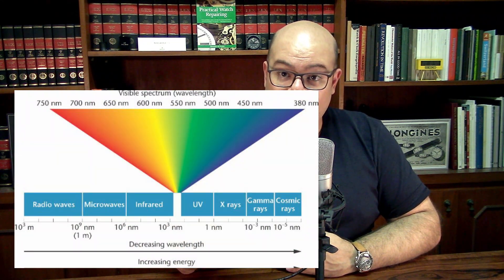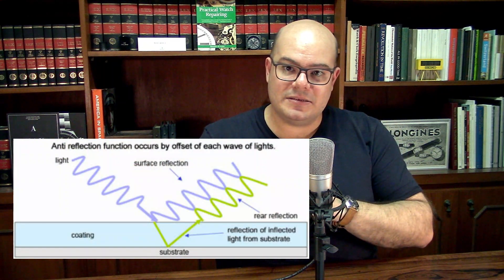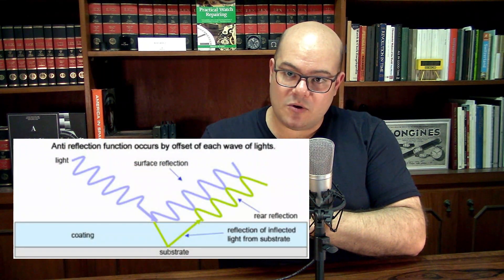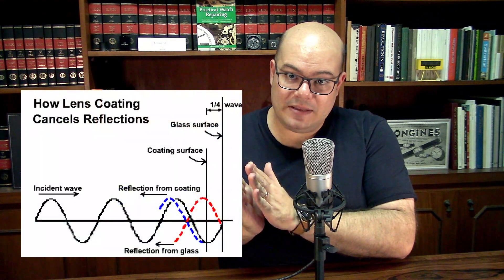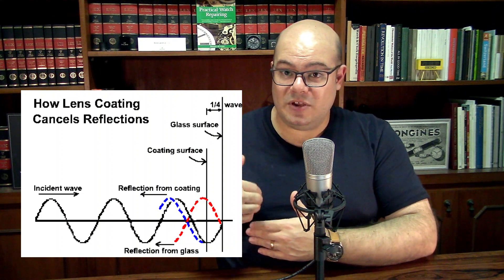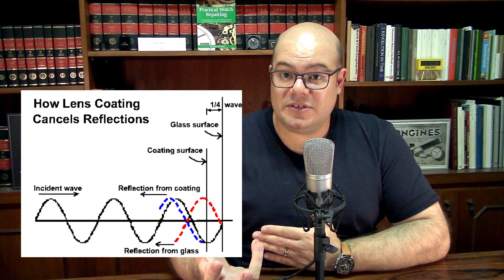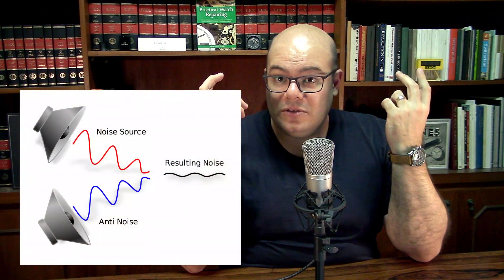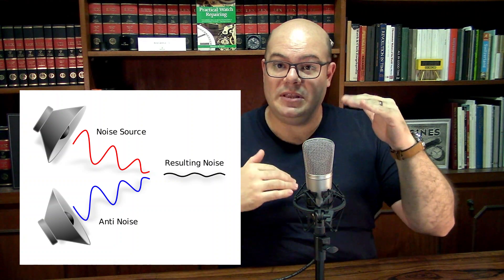[EN] Anti-reflective (AR) coating on crystals: what is it made of and how it works?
On today's episode, learn more about the anti-reflective (AR) coating applied on watch crystal, how it is applied, what is it made of and how it works.